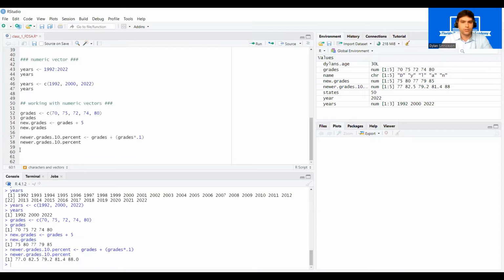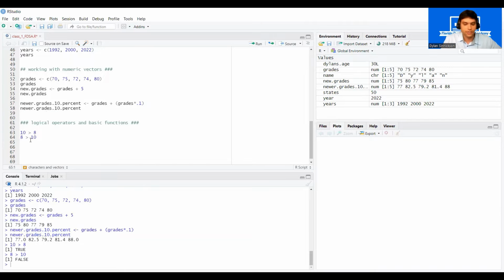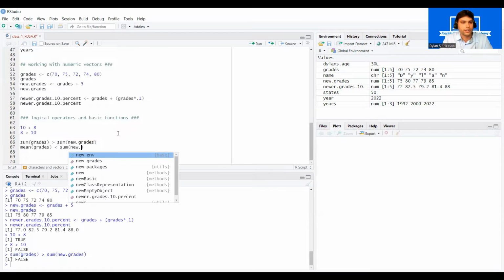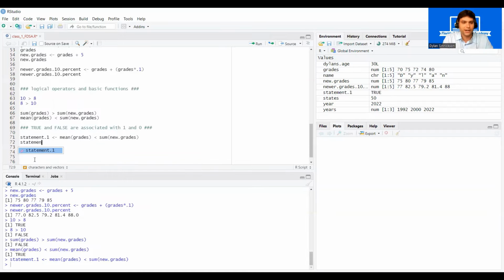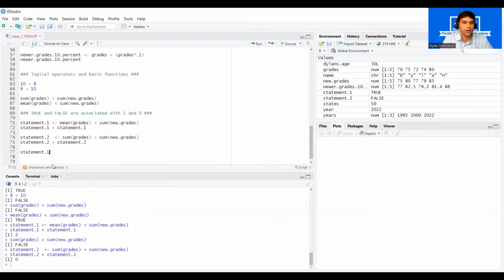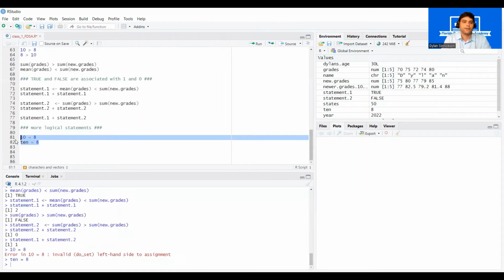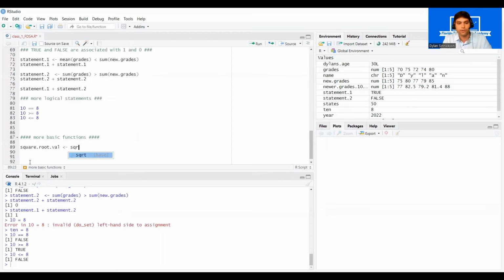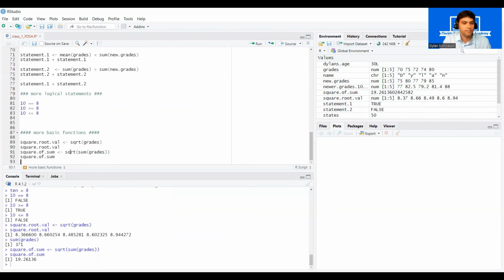R - Intro to Data Science Class 1 (Pt.3)